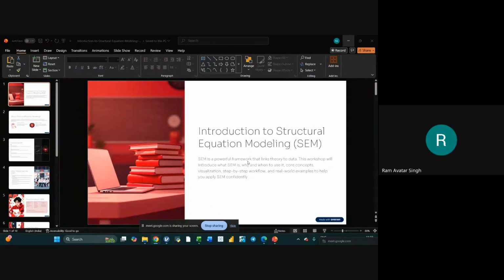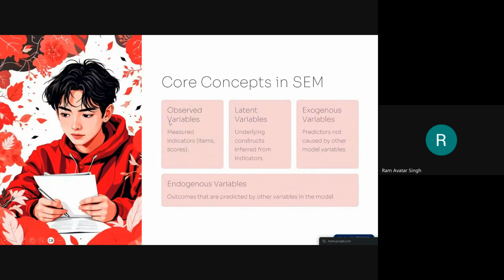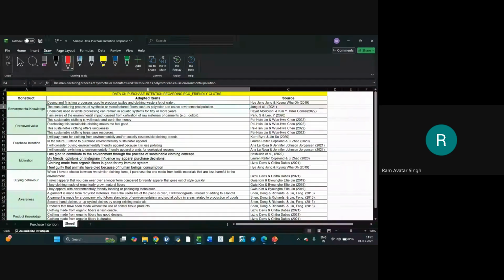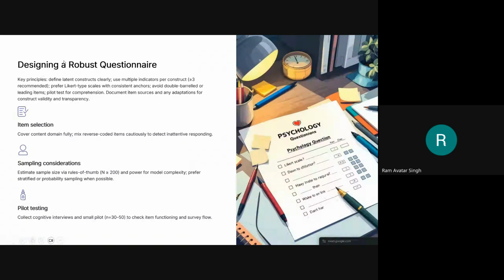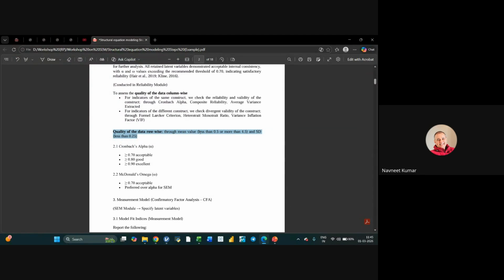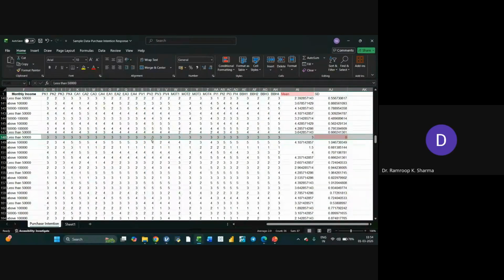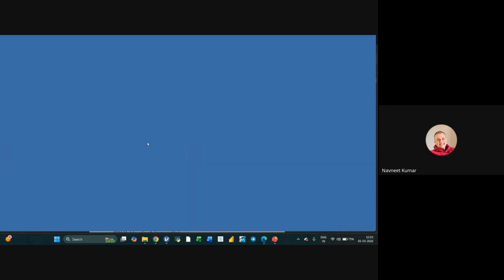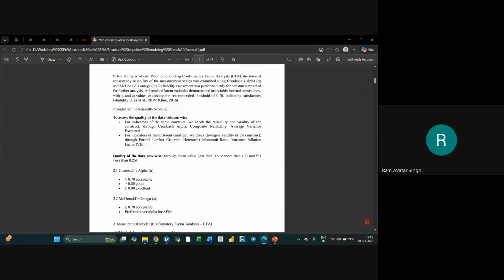Structural Equation Modelling|Part 1|Advanced Level Data Analysis|NLD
1 March 2026 Sunday (11:00am to 1:00pm)

Resource Person: Ram Avatar Singh, Department of Economics,
Guru Ghasidas Vishwavidyalaya, Bilaspur (C. G.)

Objectives of the Workshop: a) To develop an understanding of questionnaire design and data collection strategies suitable for SEM-based empirical research.
b) To provide hands-on training in importing, cleaning, and preparing data in Jamovi for multivariate and latent variable analysis.
c) To guide participants through the step-by-step application of EFA, reliability analysis, CFA, and SEM using Jamovi.
d) To enhance scholars’ ability to interpret SEM outputs, including factor loadings, fit indices, path coefficients, and model diagnostics, for high-quality doctoral research and publications.

About the Workshop: This web-based, hands-on workshop is designed to provide participants with advanced training in Structural Equation Modelling (SEM) using Jamovi. The session covers the complete SEM research workflow, beginning with questionnaire formulation
and data collection, and extending to data importing, cleaning, and preparation. Through live demonstrations, participants will learn to sequentially perform Exploratory Factor Analysis (EFA), reliability testing, Confirmatory Factor Analysis (CFA), and full SEM modelling using
Jamovi. Emphasis is placed on model specification, estimation, fit indices, and interpretation of results, enabling participants to apply SEM techniques rigorously in doctoral research, journal publications, and advanced empirical studies.

Outcomes: After attending this workshop, participants will be able to…
a) Design and operationalize research instruments suitable for Structural Equation Modelling, ensuring construct validity and methodological rigor.
b) Independently manage and prepare datasets in Jamovi, including data importing, cleaning, and preliminary diagnostics for SEM analysis.
c) Apply advanced SEM techniques by systematically conducting EFA, reliability analysis, CFA, and full structural models using Jamovi.
d) Interpret and report SEM results effectively, including model fit measures, factor structures, and structural relationships, for doctoral theses and peer-reviewed publications.